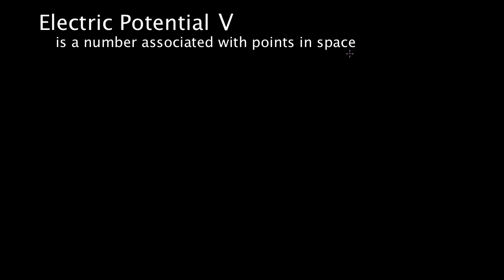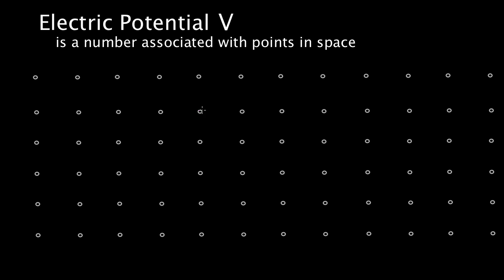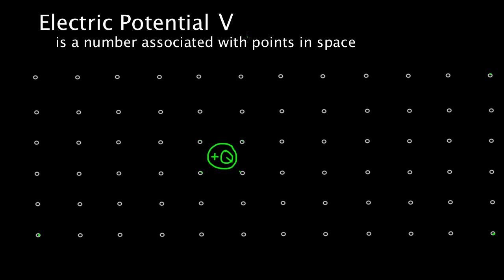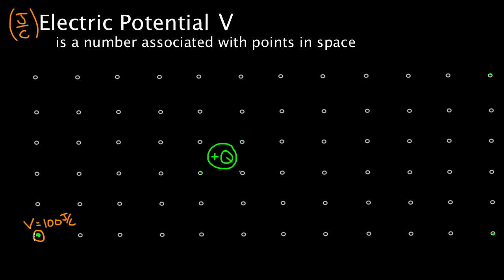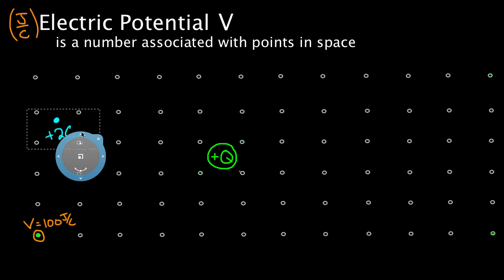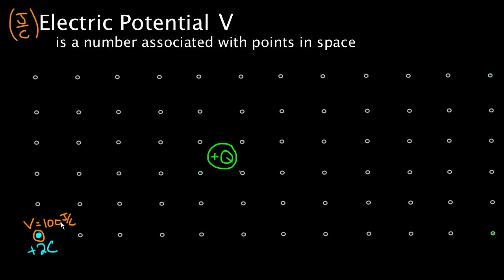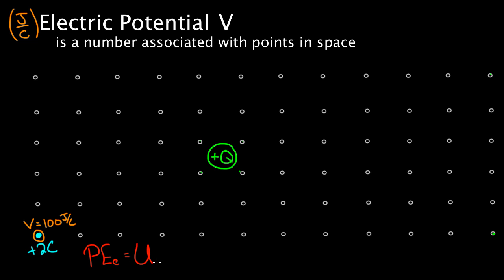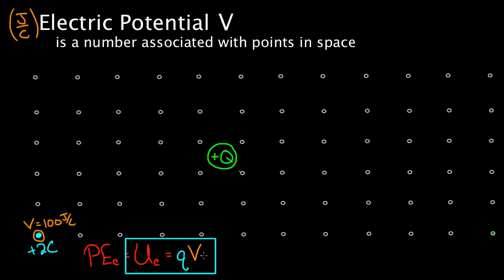Electric potential at a point in space | Physics | Khan Academy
David explains electric potential (voltage). Created by David SantoPietro.